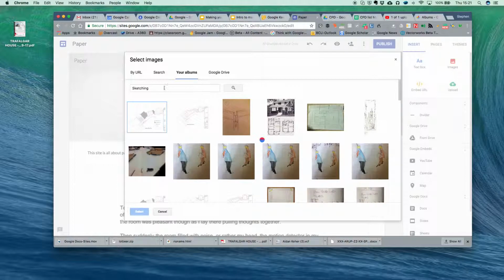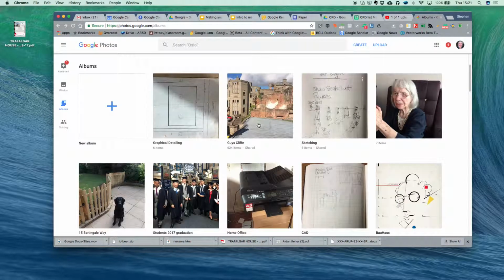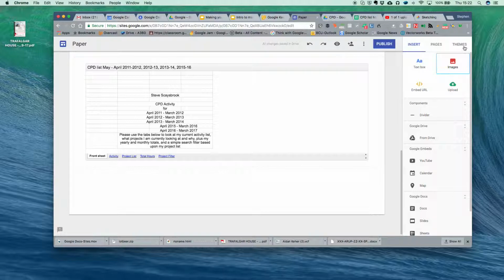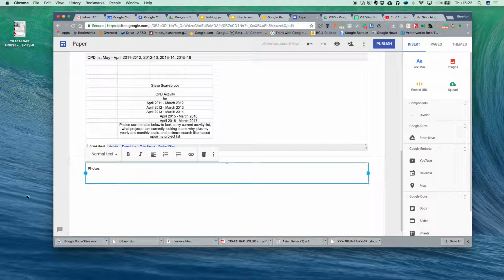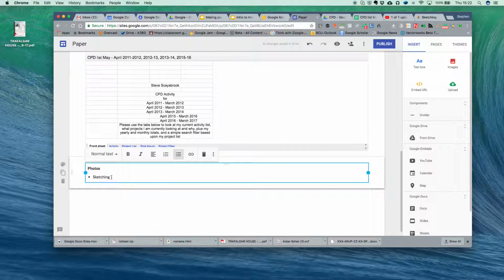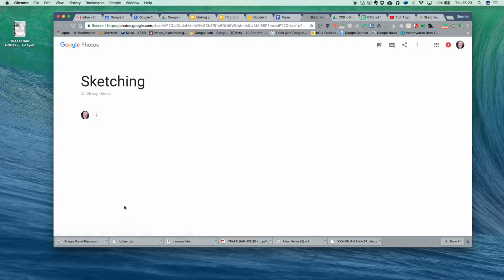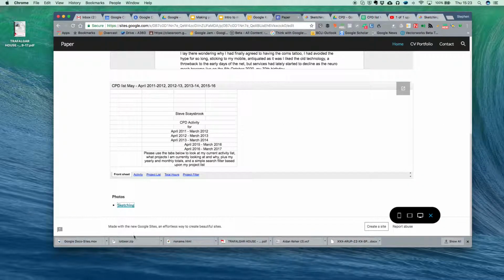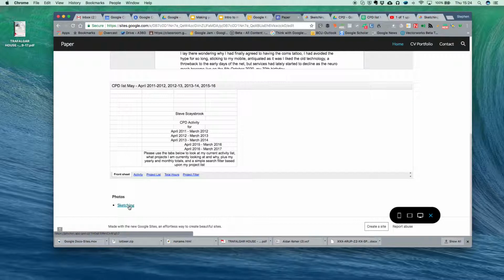Google Photos Sites -13